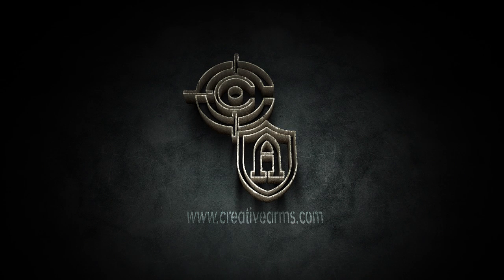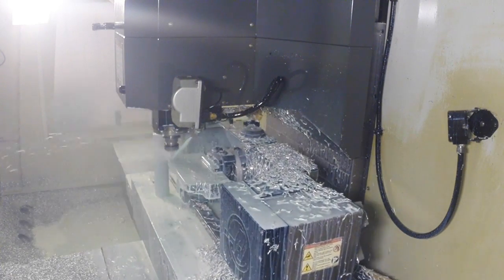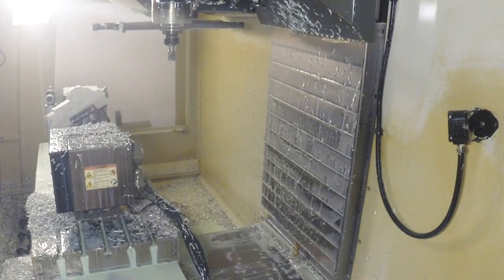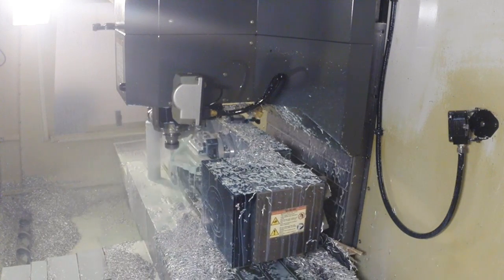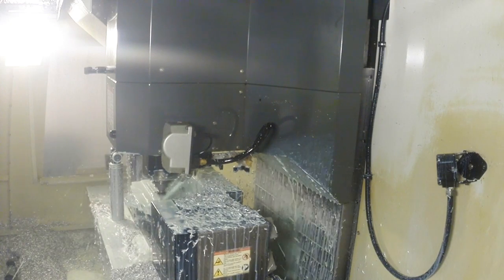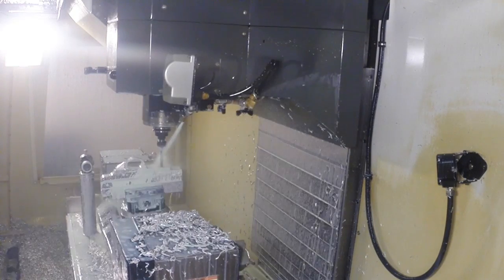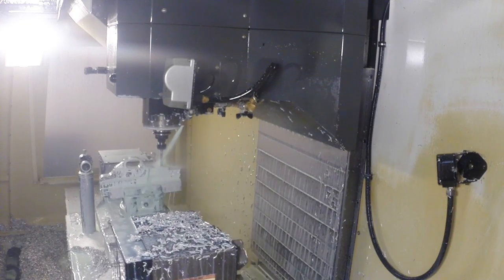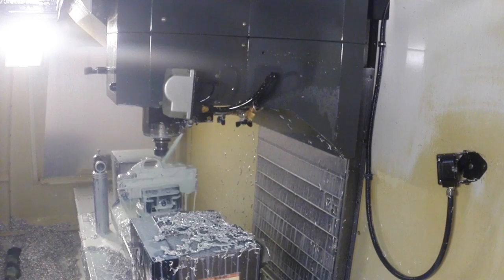Creative Arms| ARK receiver operation 1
hey guys, so this is our first machining operation on just one of the main parts that make up the ARK rifle. In this video we discuss what is actually going on with the work piece and a little about what machines we have. We plan on doing a few more videos in the next few weeks so check back soon!
Thanks,
The Creative Arms Team